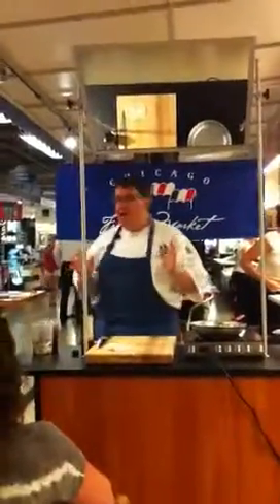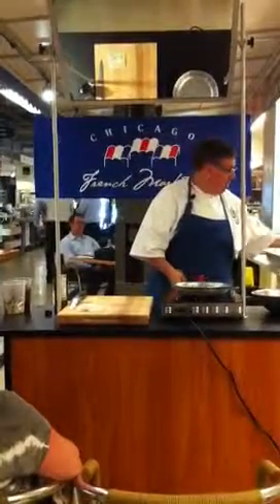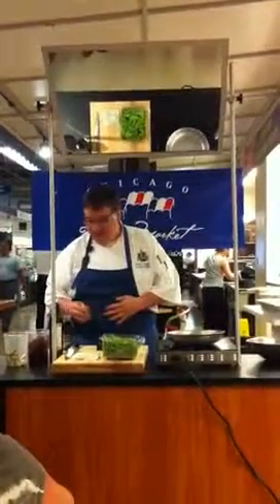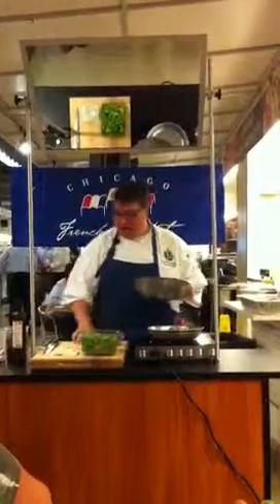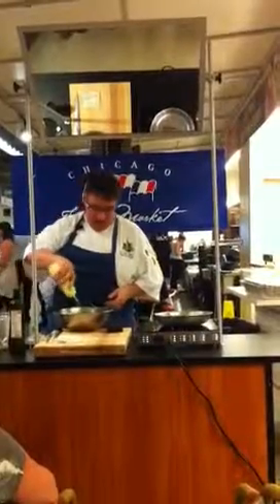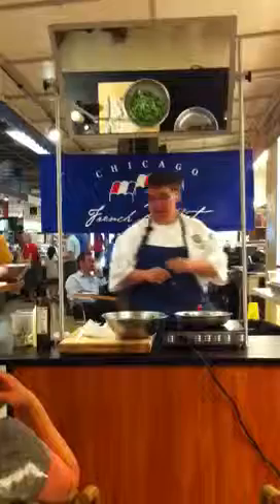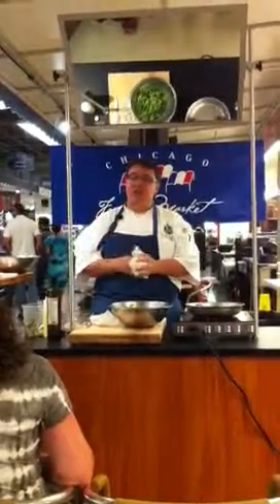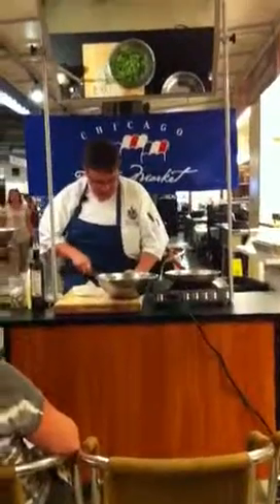Dine Around the Market: Chef Michael Sheerin (1)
Chef Michael Sheerin of The Signature Room demonstrates grilled pot roast with spring onions, pickled beets, blue cheese and arugula.